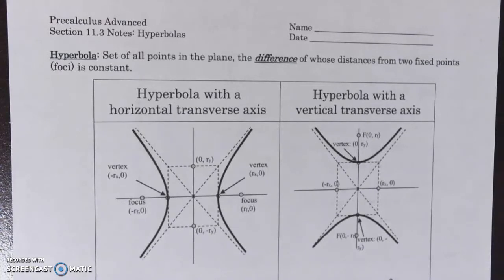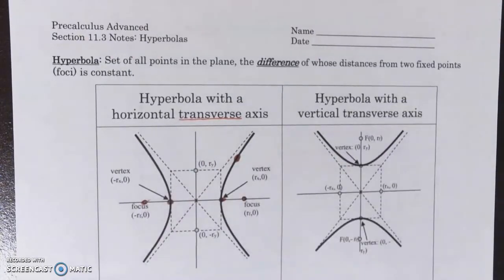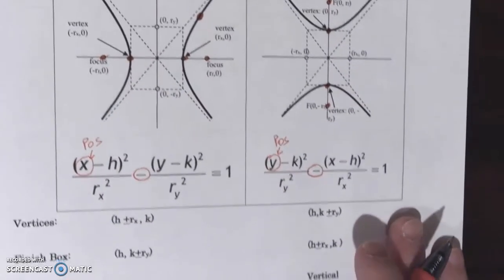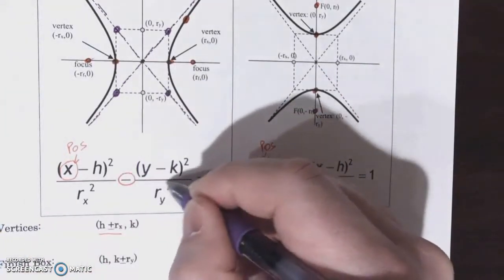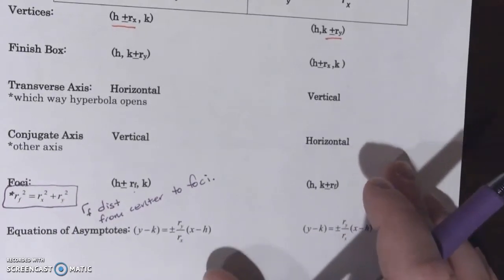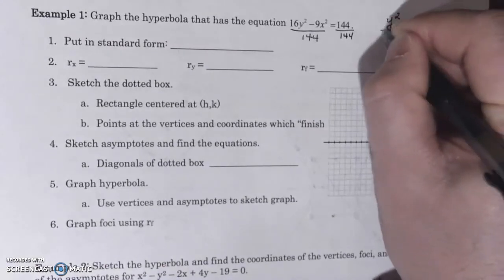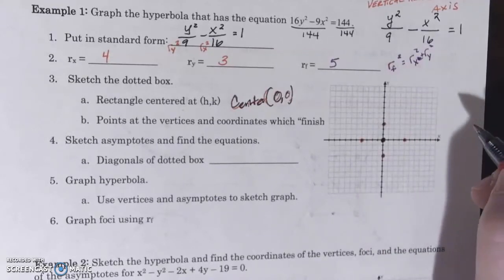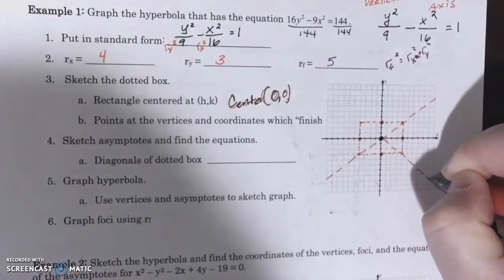Section 11.3 Notes Video - Hyperbolas